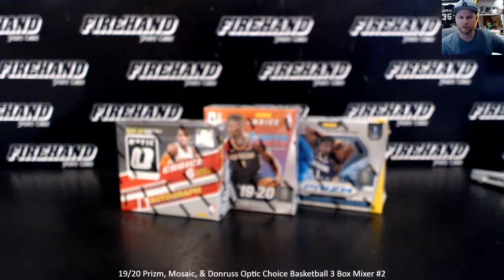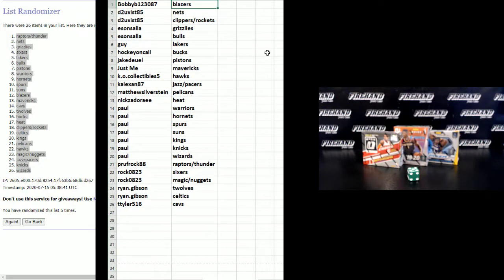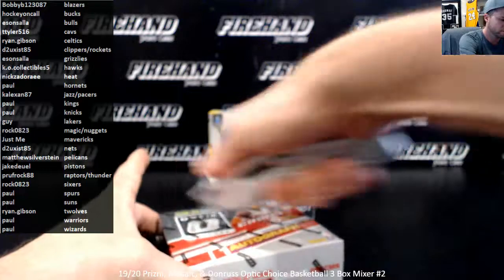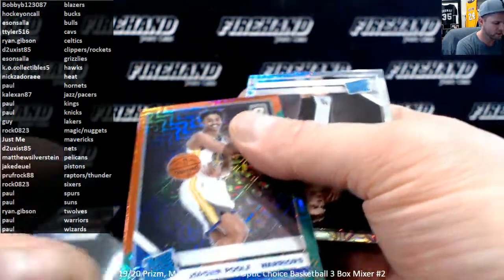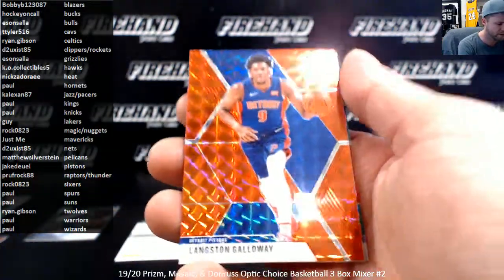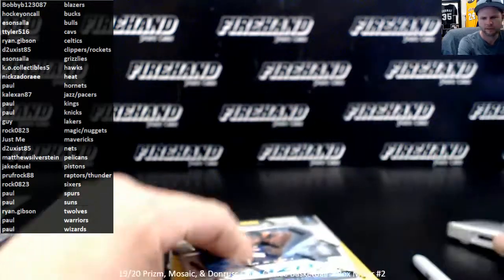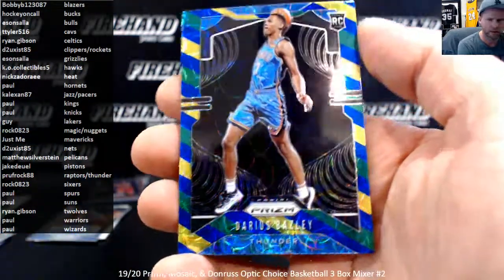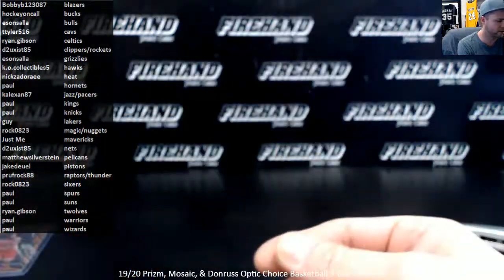19/20 Prizm, Mosaic, & Donruss Optic Choice Basketball 3 Box Mixer #2 ~ 7/14/20